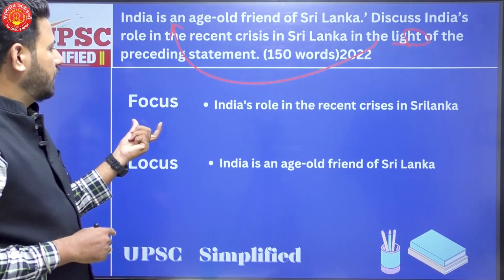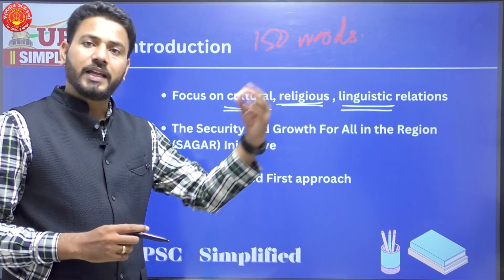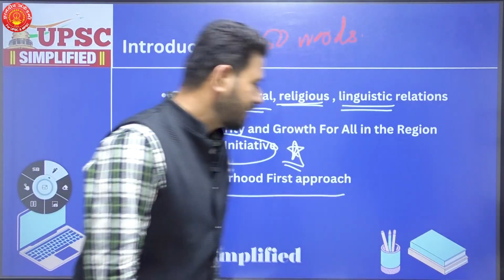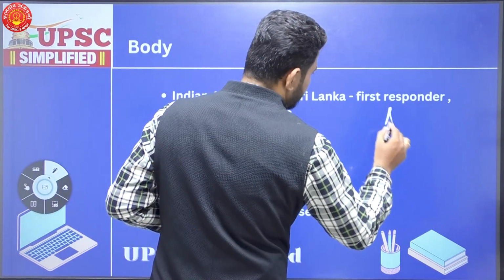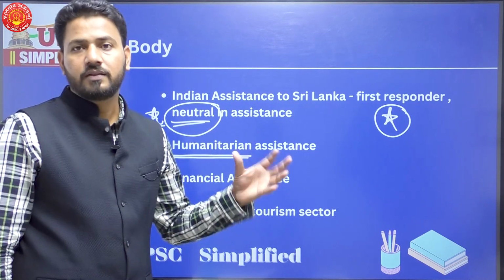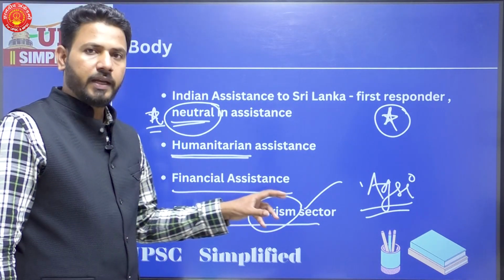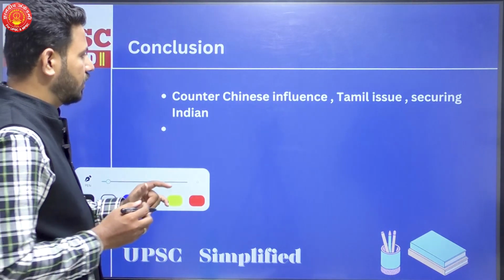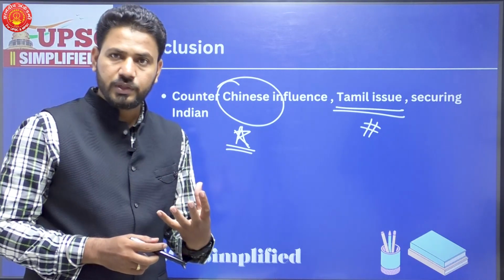UPSC Answer Writing Series - 13